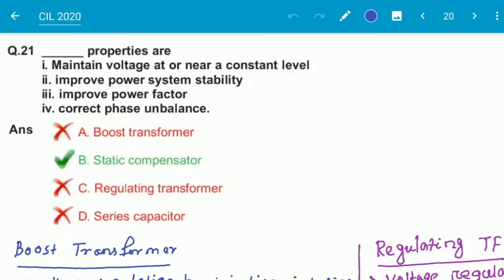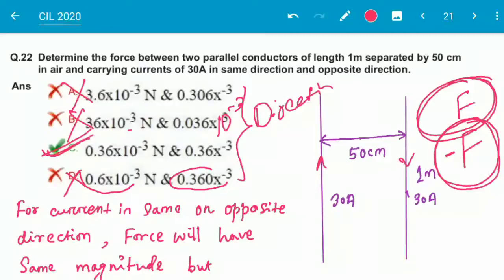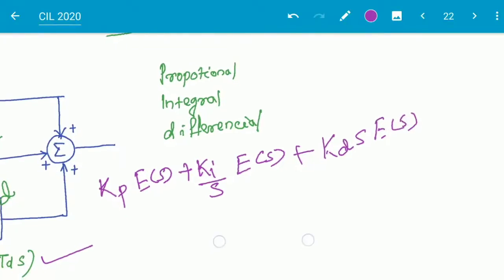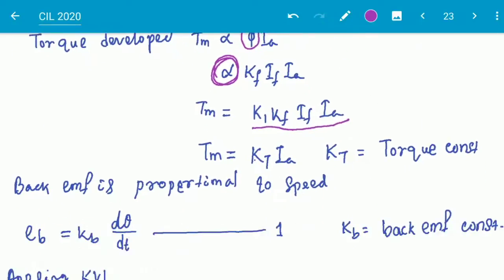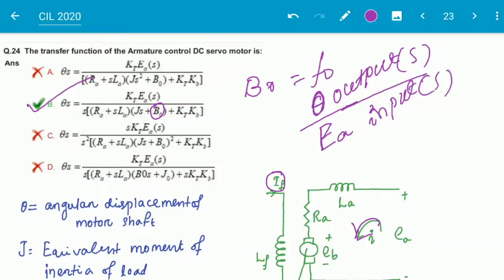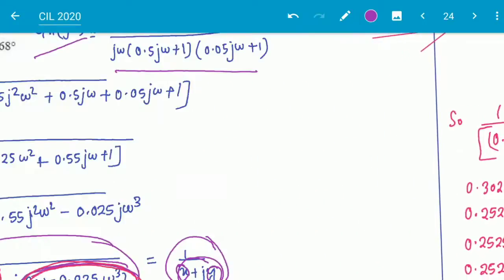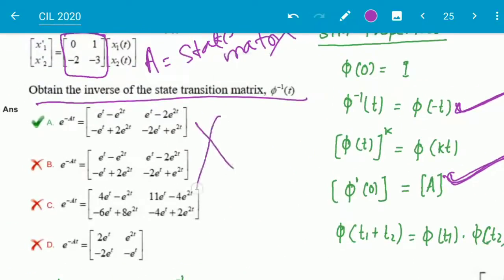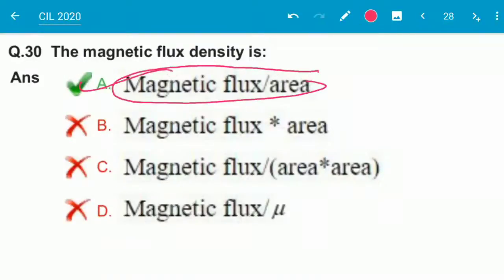Solution to CIL MT 2019 EE Part. 2 by Question Bank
In this video I have described some of the questions from Coal India Limited Management Trainee 2019 Electrical Engineering
Part 2 Q.21 to Q.30